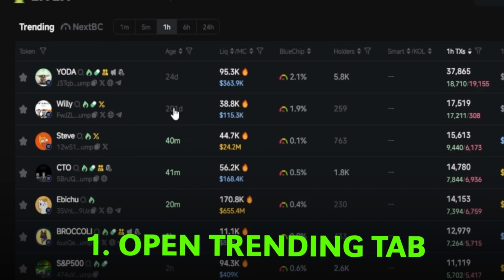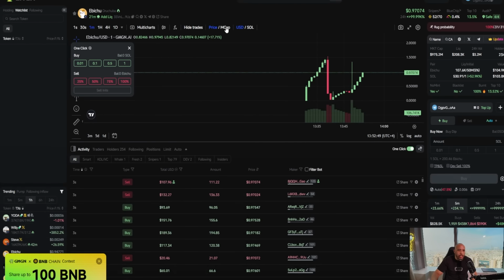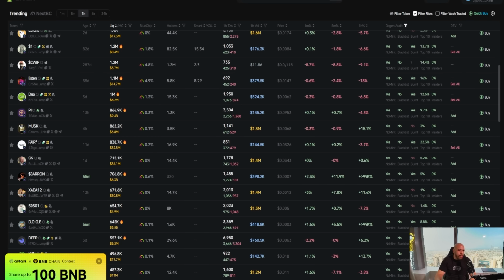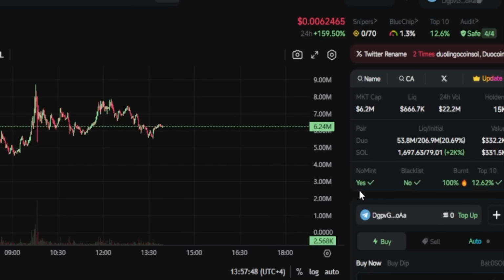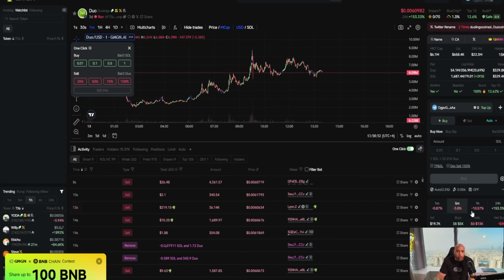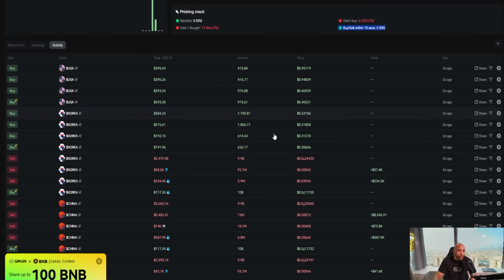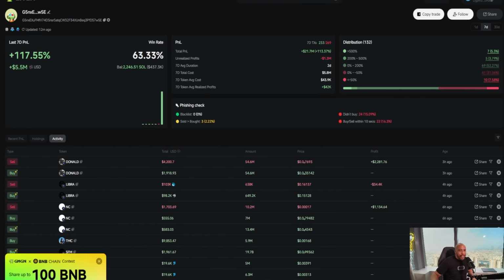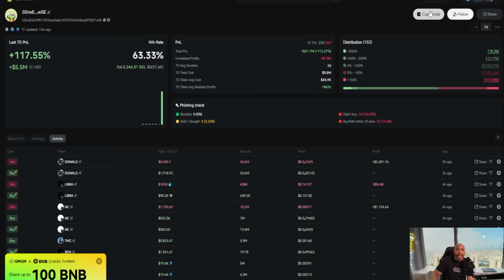How I made $122,000 in 30 Days Using GMGN.AI (Beginners Guide)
use  gmgn

Join Genwealth Discord for all the must have tools for trading memecoins, coaching, trading community, courses and much more